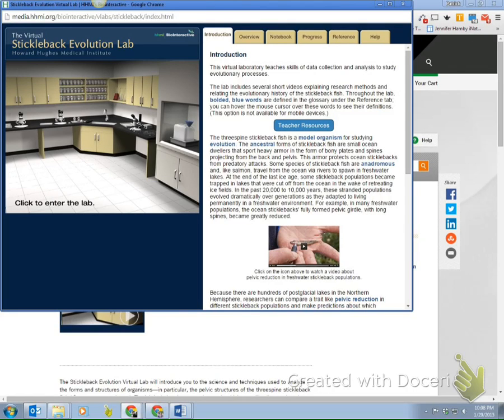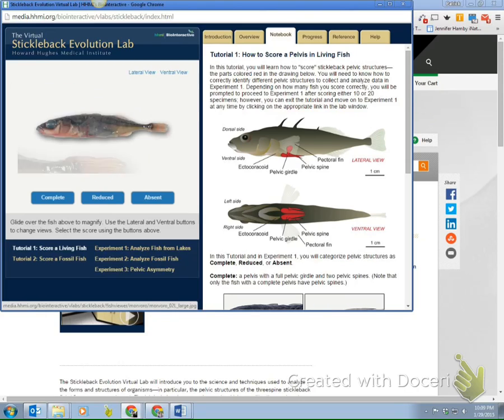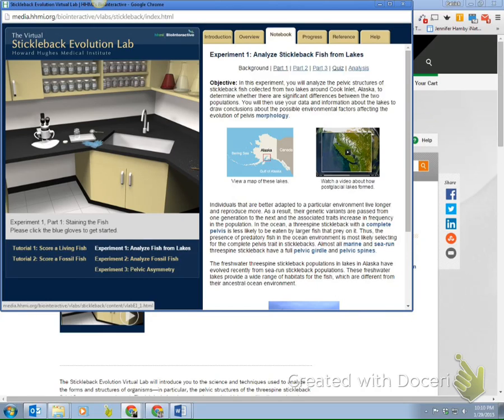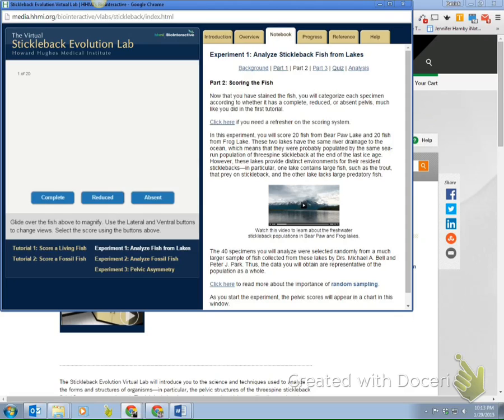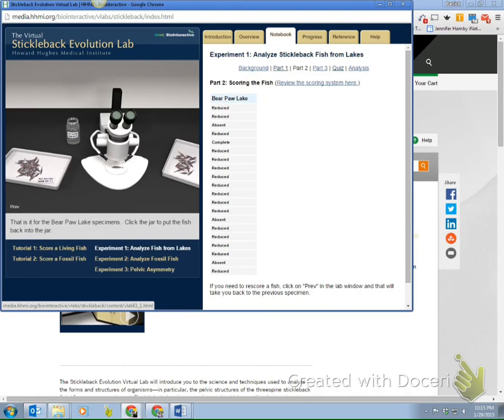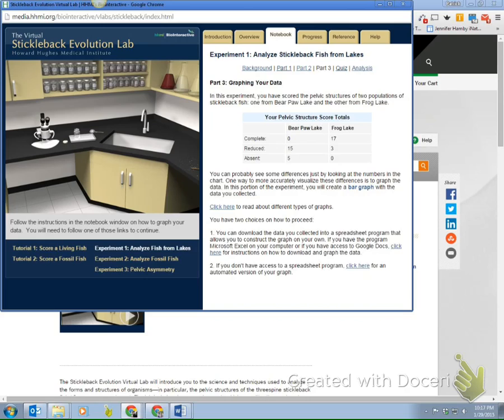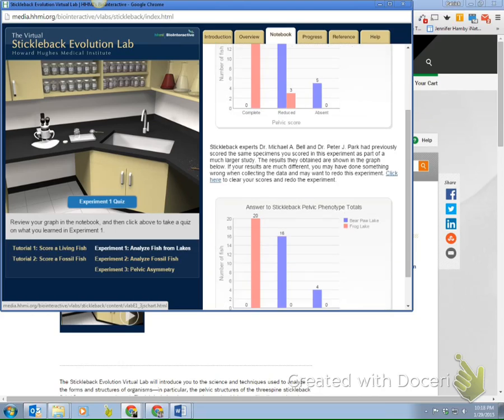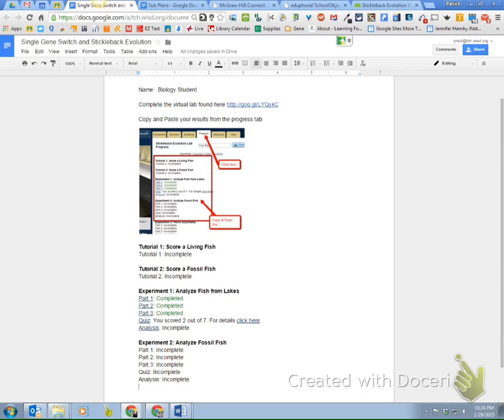Stickeback Virtual Lab Demo